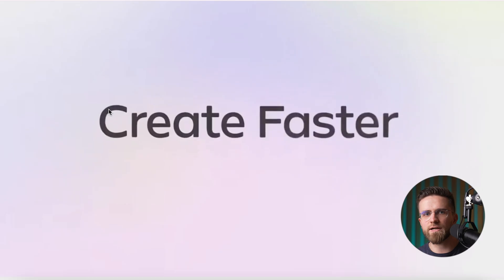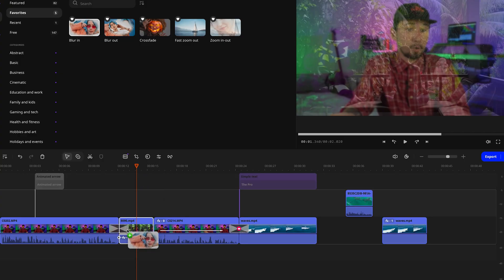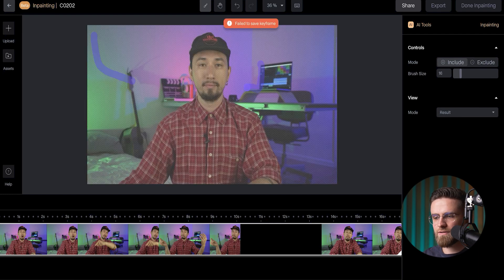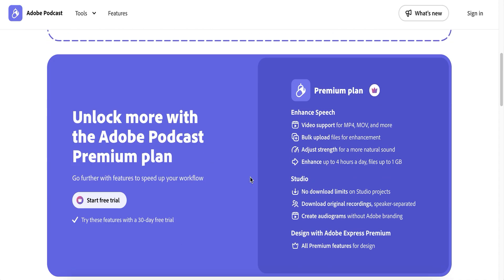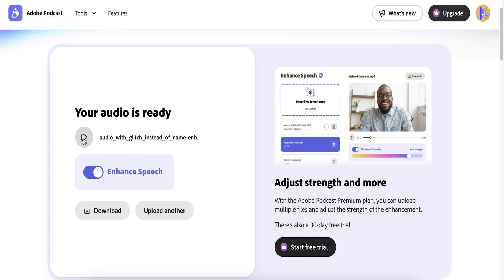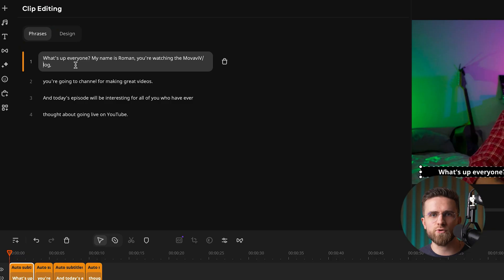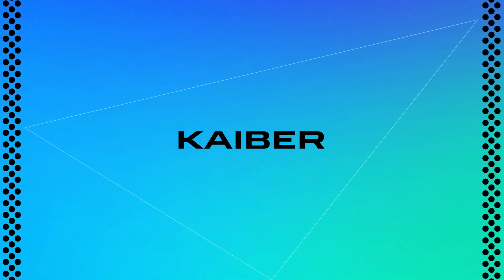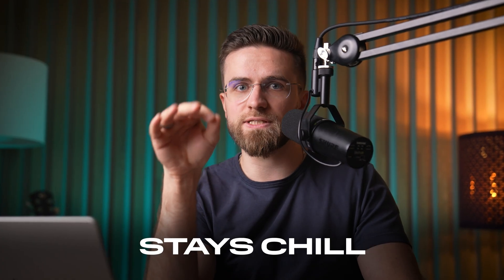These AI Tools Edit Videos for You! [FREE, In Just 2 Clicks]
— Download Movavi Video Suite and forget about format issues once and for all!

Yes, editing can now be done in just 2 clicks — AI picks the shots, music, and transitions for you.
This video reviews the best AI tools for automatic video editing that save you hours of work.
Perfect for bloggers, educators, marketers, and anyone who wants great results with minimum effort.

Discover editing that basically edits itself.

— wow content with Movavi: simple and fresh ideas every week